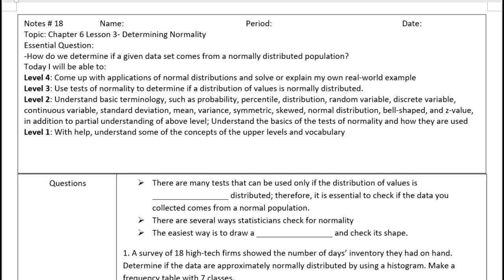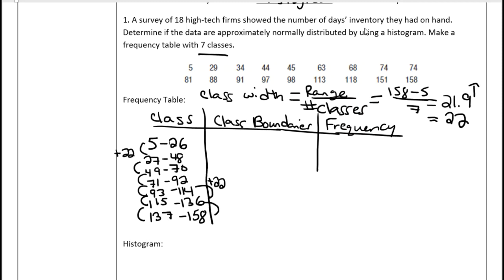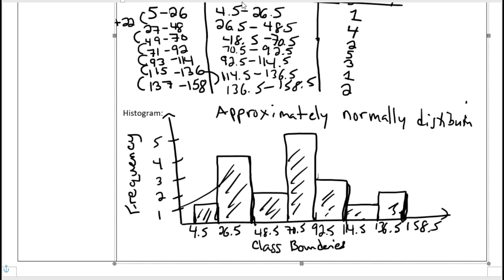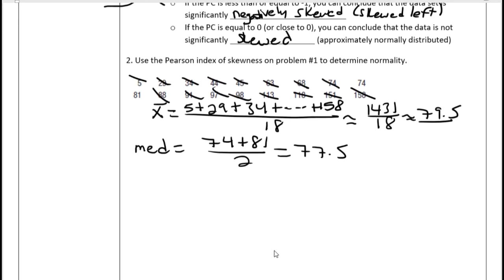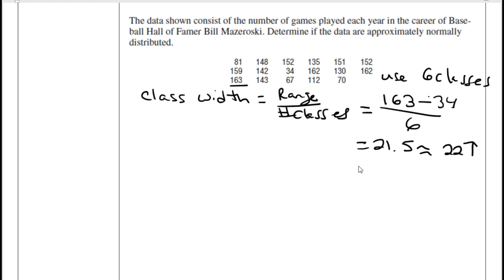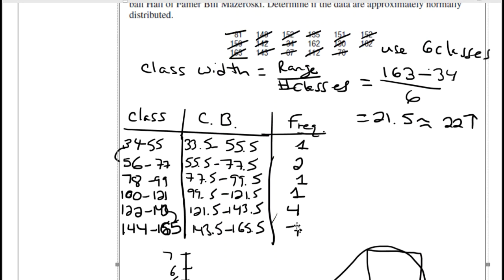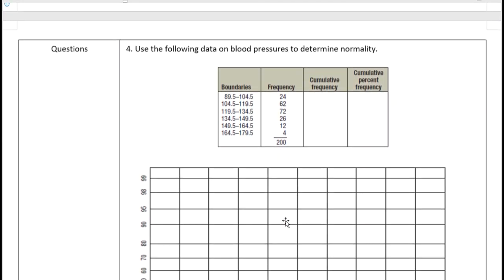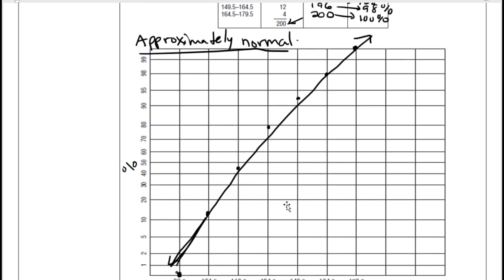Determining Normality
Chapter 6 Section 3 notes on determining normality for Probability & Statistics course